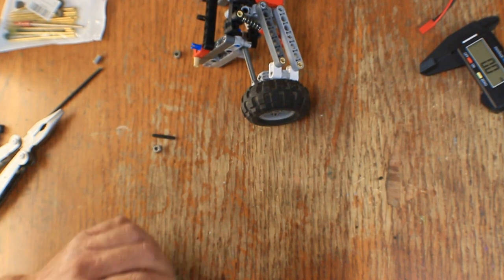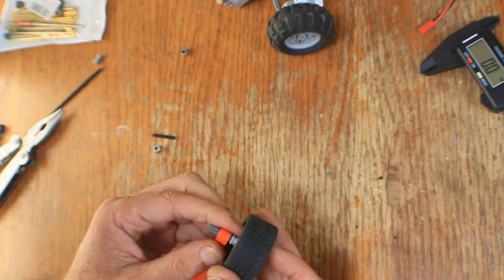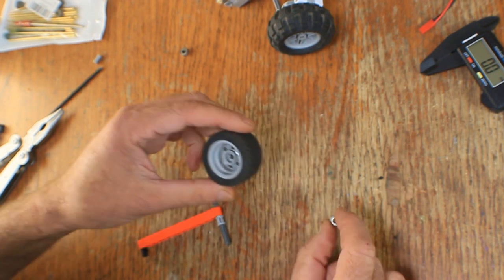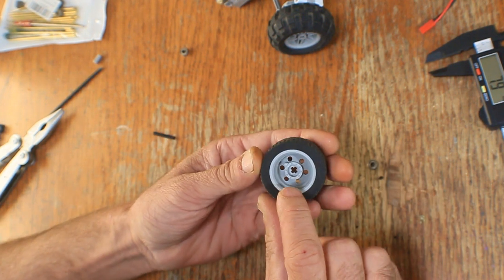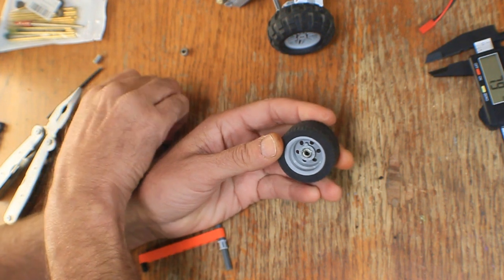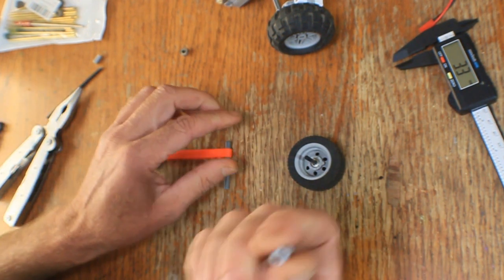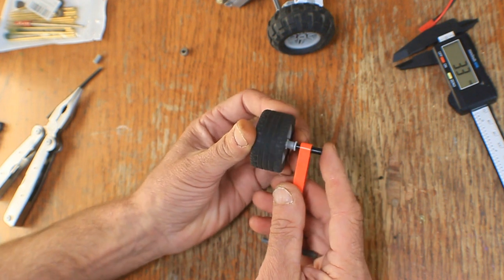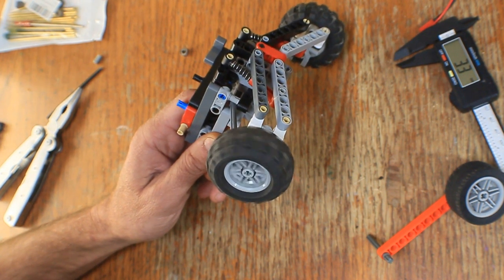How to Put Ball Bearings in a LEGO Technic Wheel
Reduce the friction on a LEGO Technic wheel by adding a set of ball bearings.